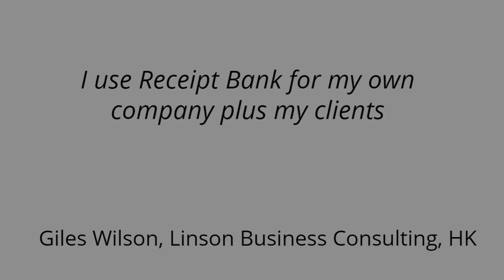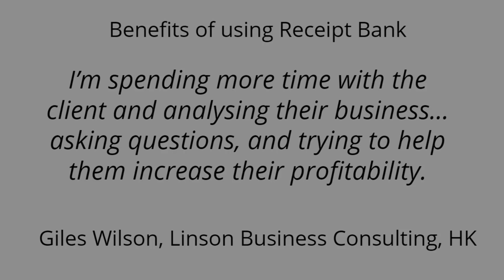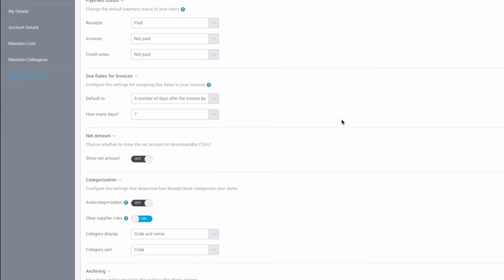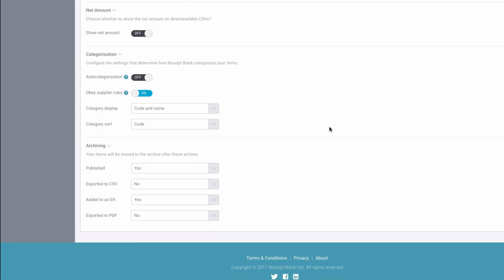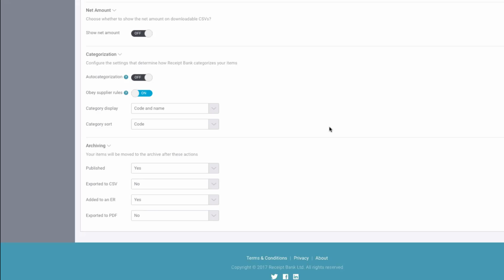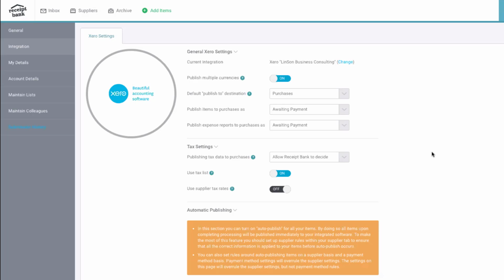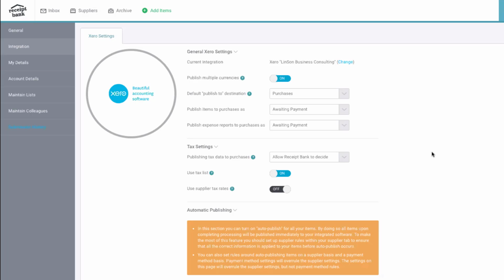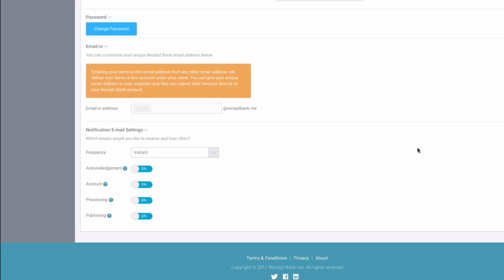A Hong Kong accountant shares the benefits of using Receipt Bank + Preference Settings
If you're interested in improving productivity and efficiencies in your practice - Receipt Bank is running an informative afternoon roadshow across Australia. Join colleagues, and industry experts for insights, workshops and discussions, followed by networking drinks.

Giles Wilson of in Hong Kong uses Receipt Bank in his accounting practice. In this video, he discusses how he has set up his Receipt Bank preferences.

I use Receipt Bank for my own company plus my clients

The ultimate goal was to remove as much of the manual touch of bookkeeping and accountancy as possible - and Receipt Bank certainly does that for me.

My clients just take a picture and it comes into Receipt Bank and automatically posts into Xero

Rather than me having to manually input receipts and invoices, I can just do a review once a day to ensure everything is booked correctly.
(Using Receipt Bank) I can spend more time on the quality and added value services

Receipt Bank is probably saving me a full day a month

I’m spending more time with the client and analysing their business... asking questions, and trying to help them increase their profitability.